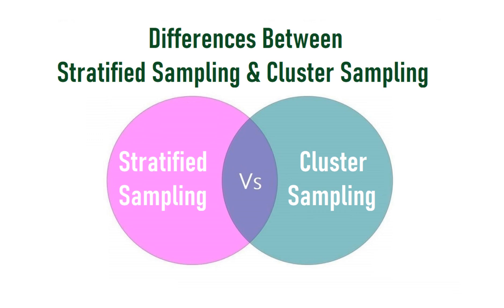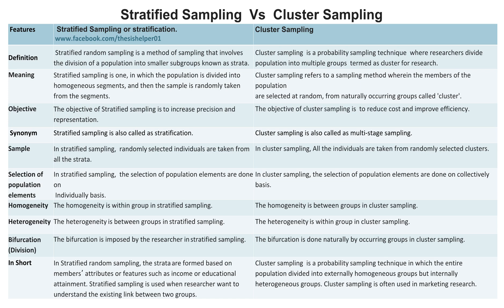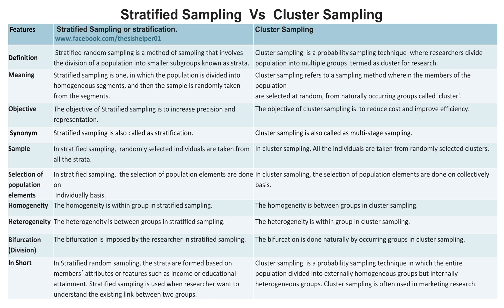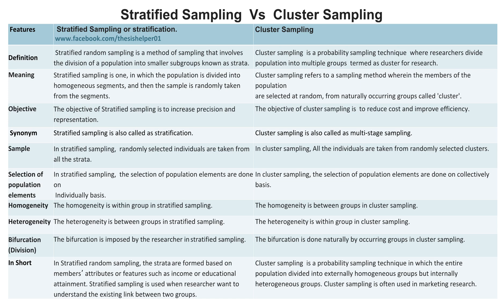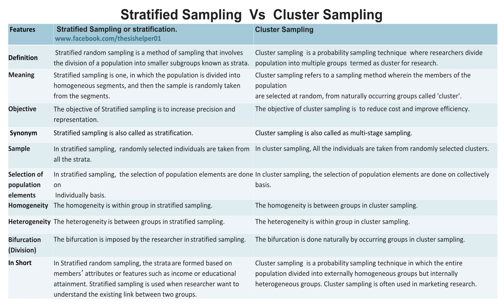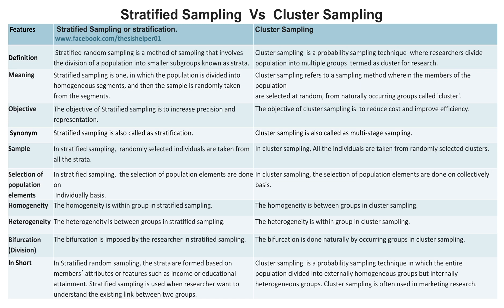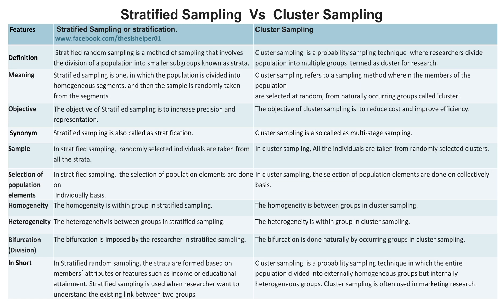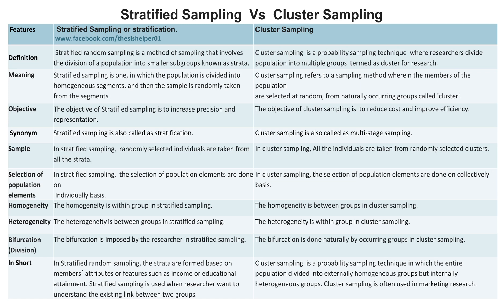Differences Between Stratified Sampling and Cluster Sampling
This video is about differences between stratified sampling and cluster sampling. Watch till end.